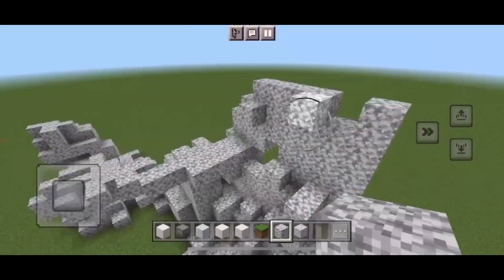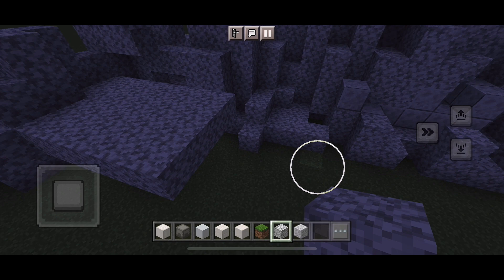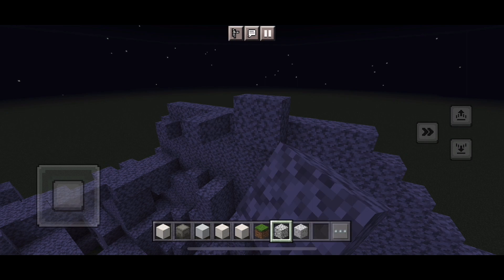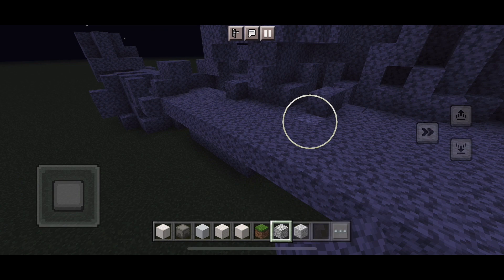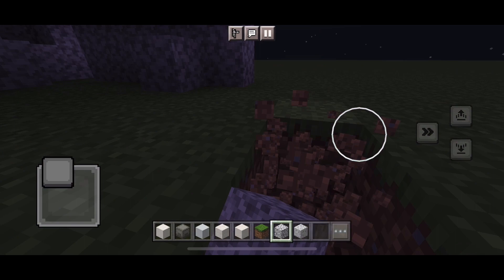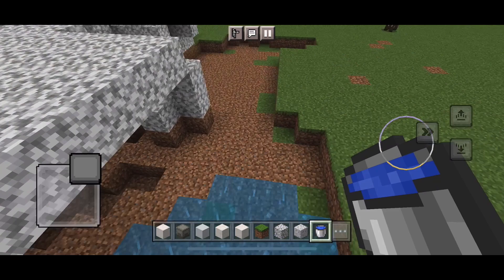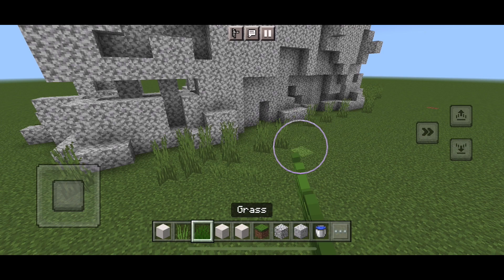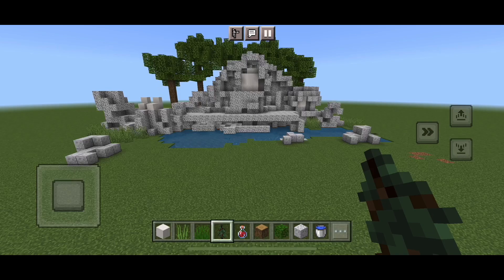art hist final